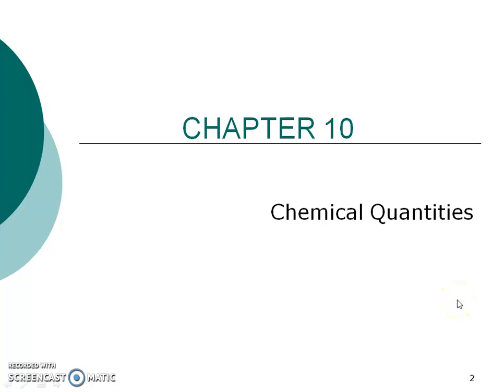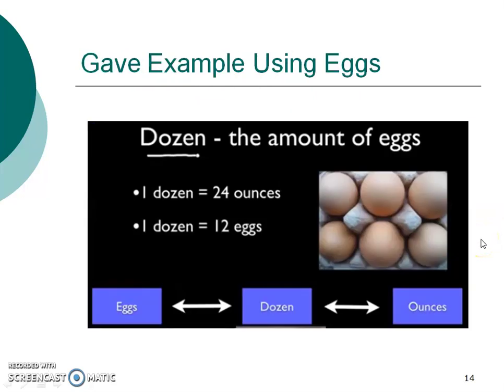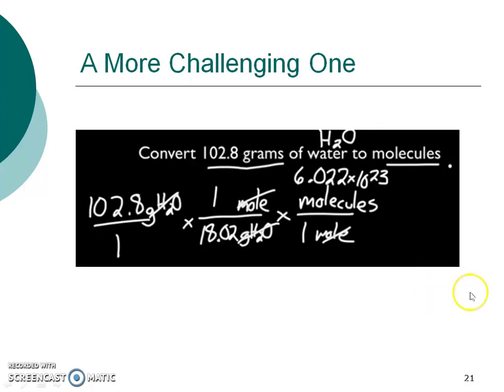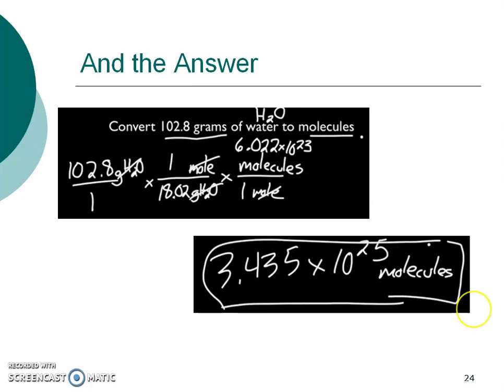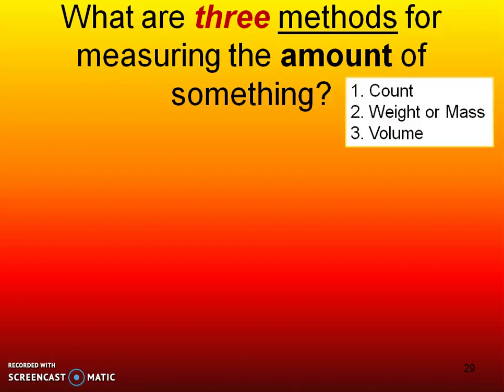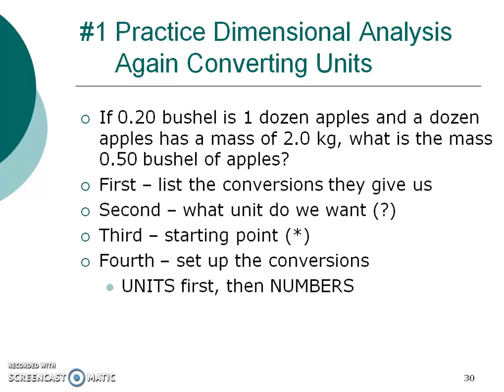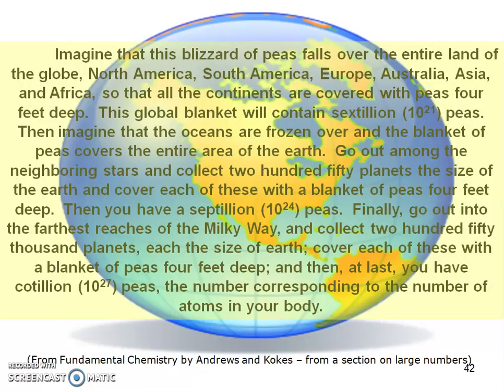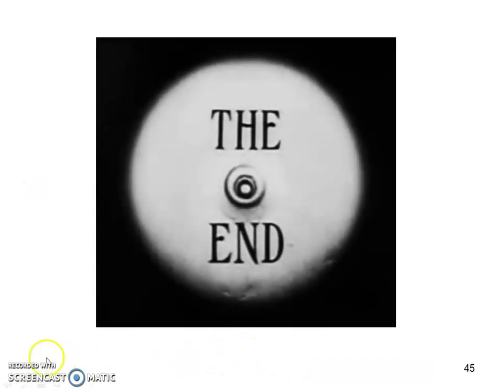The Mole - A Measurement of Matter (Chemistry Section 10.1)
This video reviews the process of dimensional analysis, goes over what the mole unit represents in chemistry, and Avogadro's number.